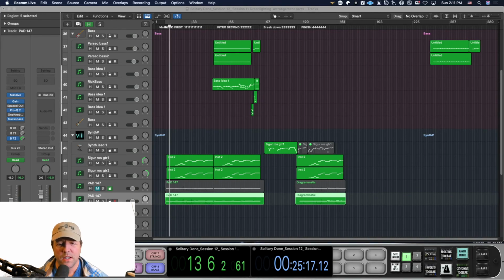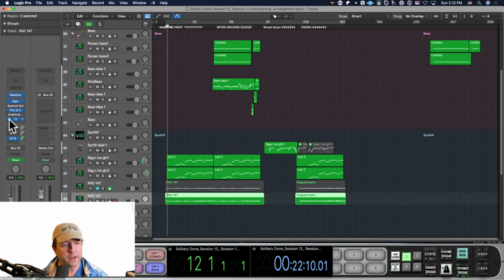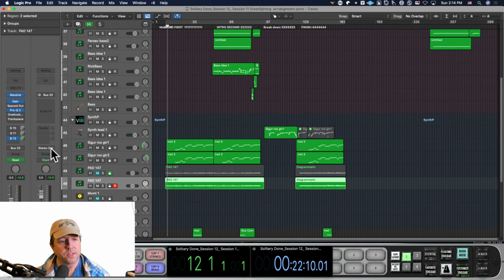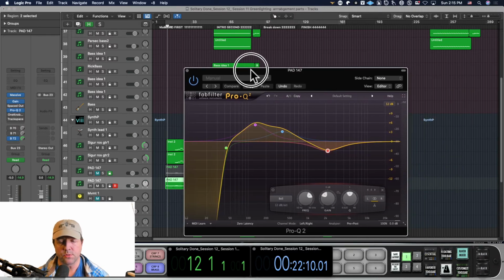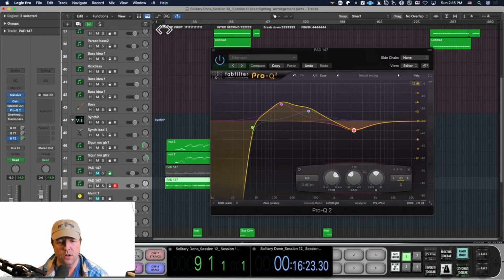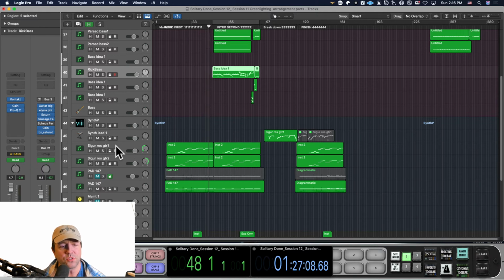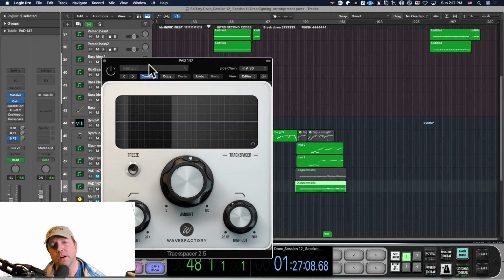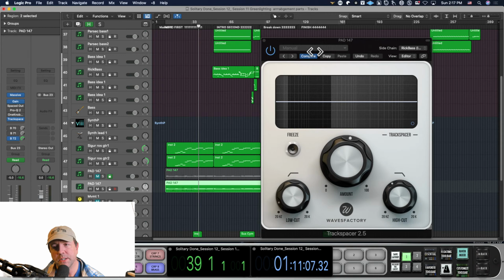Using Trackspacer by Waves Factory to make room for low end tracking/producing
Having more than one set of frequencies emanating from different sources in the low end can be a recipe for mud.  Sometimes its important  carve room for each other, I am using Trackspacer by WavesFactory. Its a time saver for me.